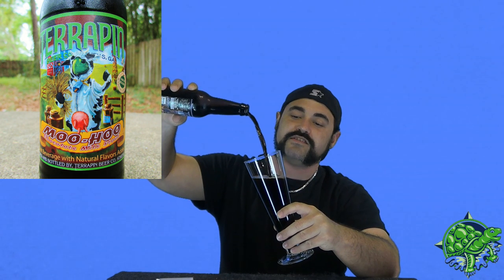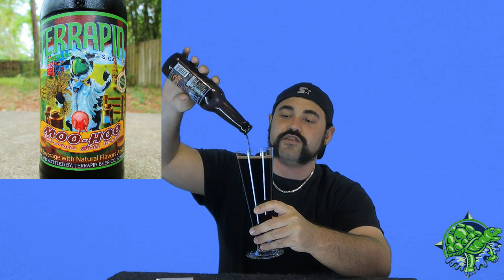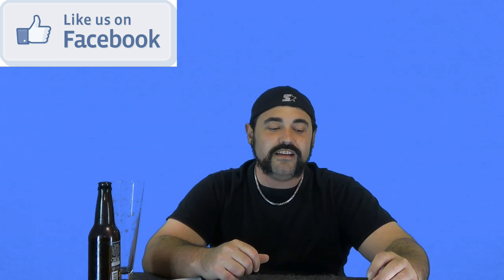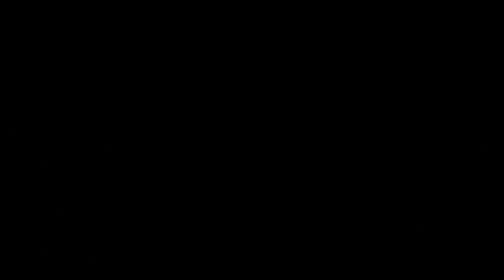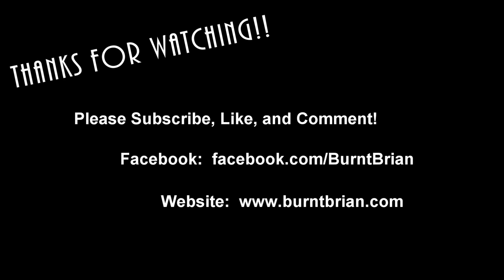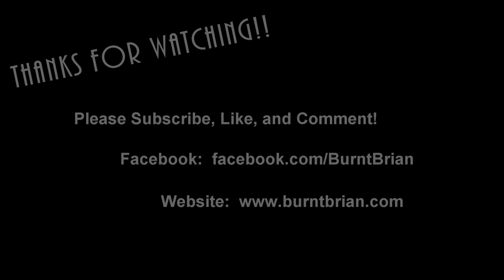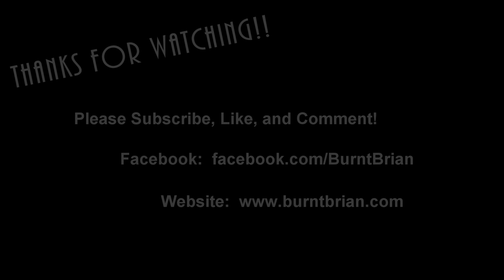Terrapin Beer Company: Moo-Hoo Chocolate Milk Stout - Catchin' A Buzz #5